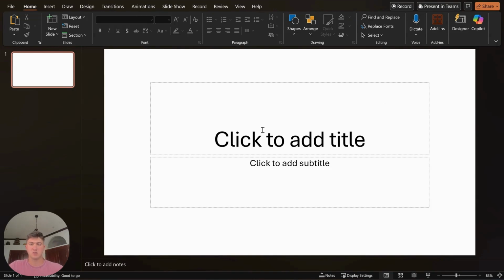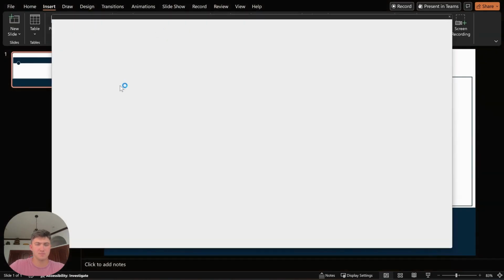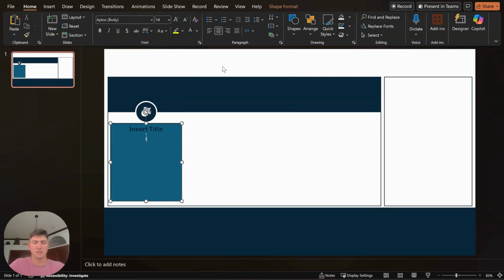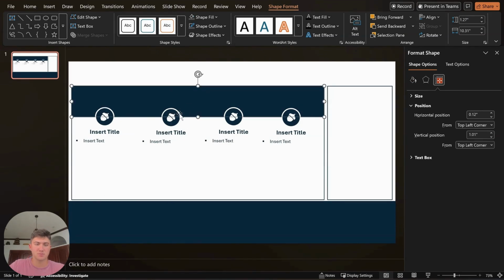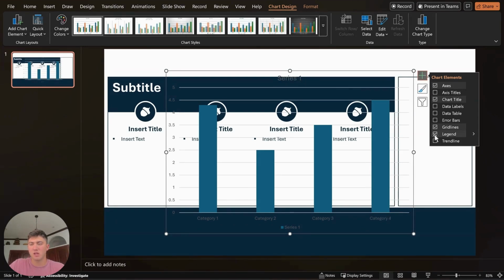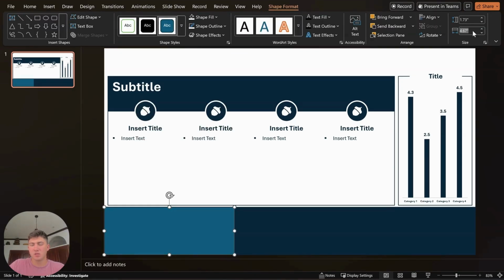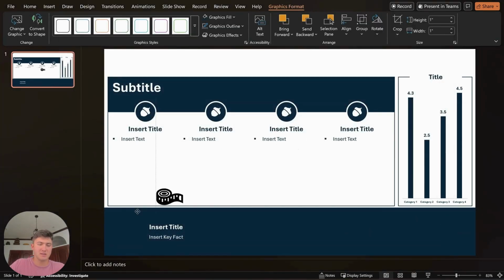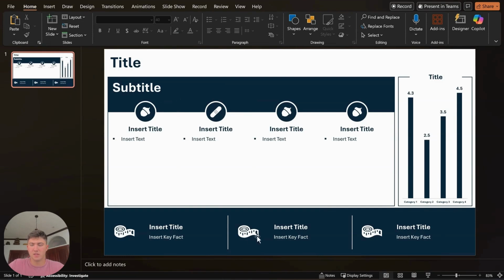The BEST Way to Break Into Investment Banking! ($120 million deal experience) Episode 18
Noah shares how to build investment banking slides so you can land an internship.

About: Our purpose is to help finance majors and college students land investment banking internships through the Investment Bank Academy by providing practical deal training seen on the job.